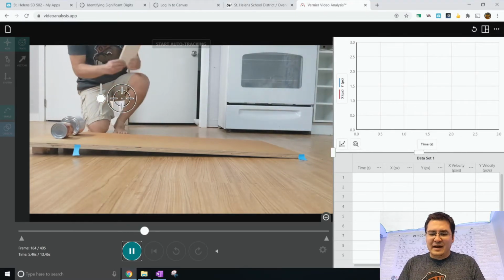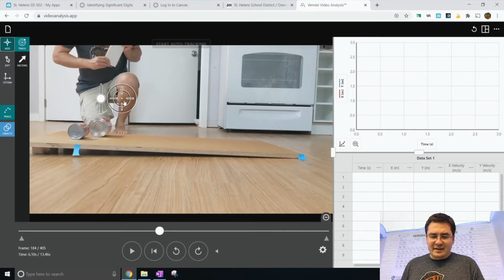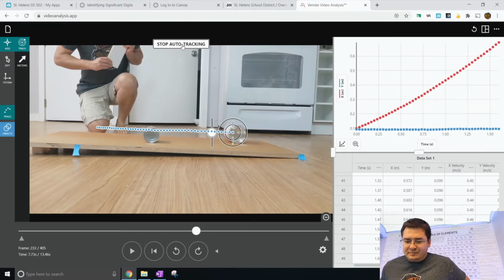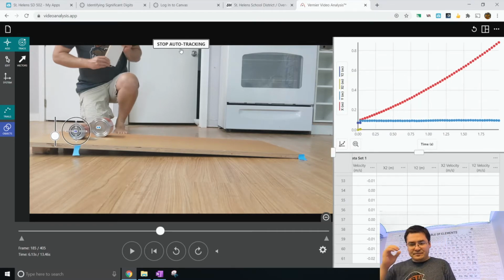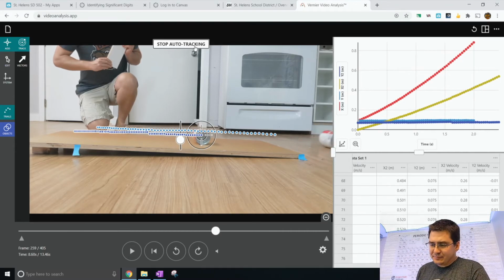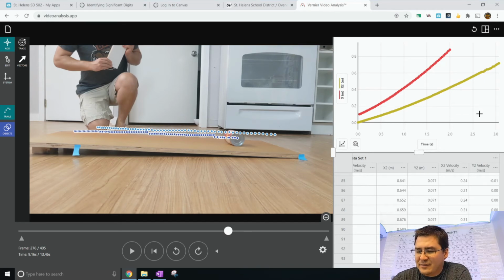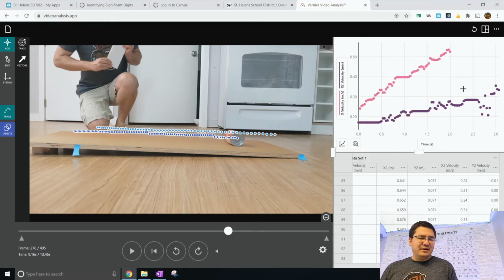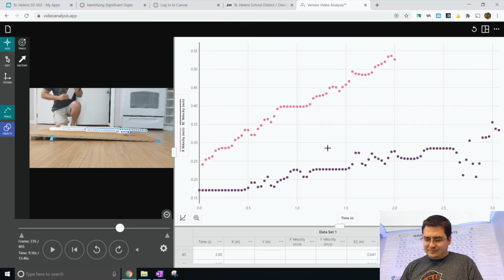Vernier Video Analysis and Speed Lab (Cans) - Part II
Here is the second video where I analyze two cans.